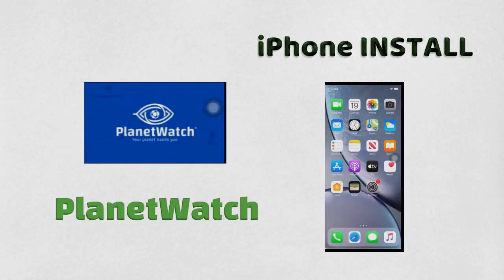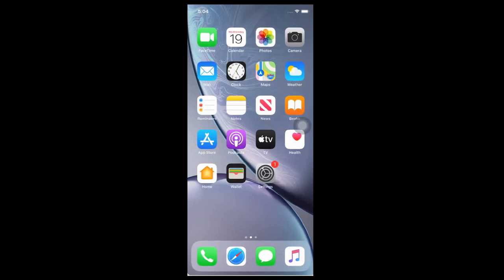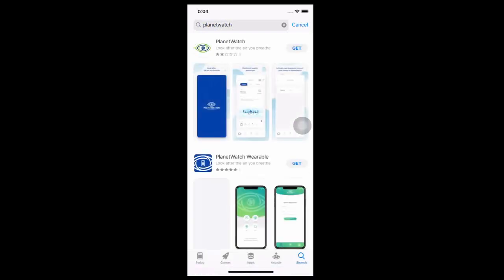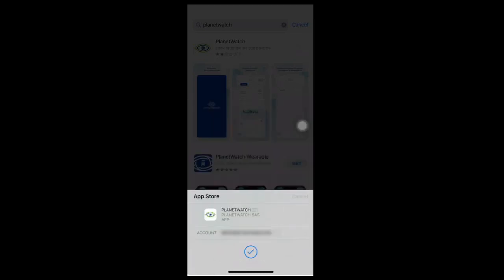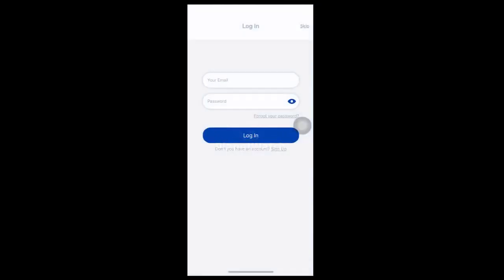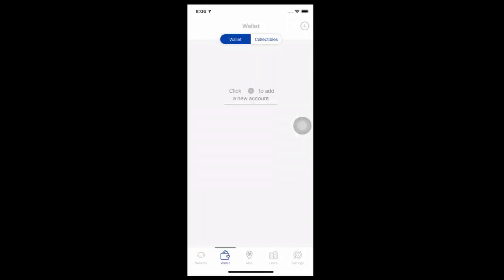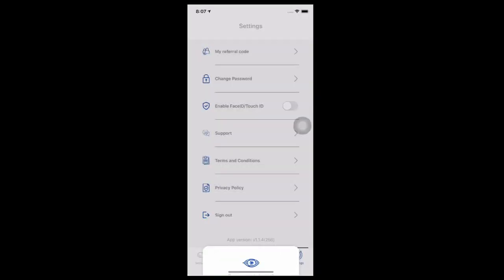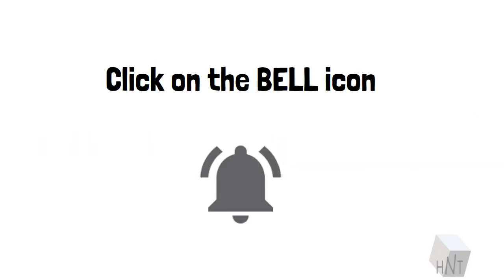PLANETWATCH app....iPhone Install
For this clip, we wil be doing a walkthrough of the PlanetWatch app install on an iPhone

Task is quite simple and once logged in it will show the devices that are associated with your account.

Planetwatch is kind of cool for you are able to pair the application with a sensor which you can  use in your home and contribute said data via stream to PlanetWatch to detect air quality.

Hope this provides some insight.

Cool music by SPARKOL.